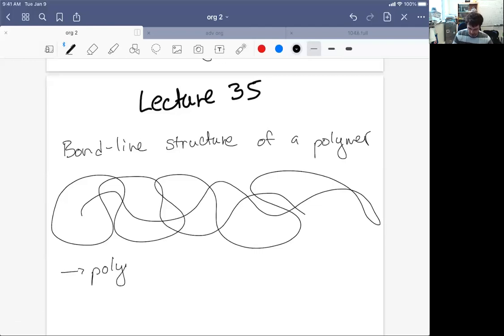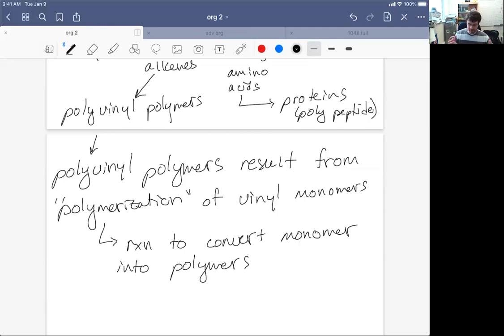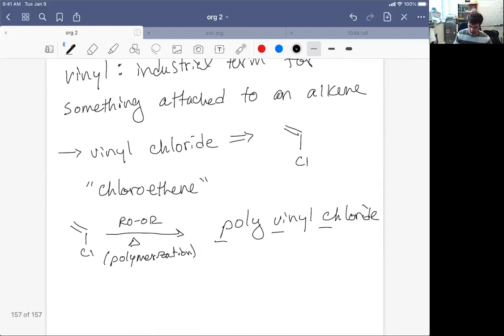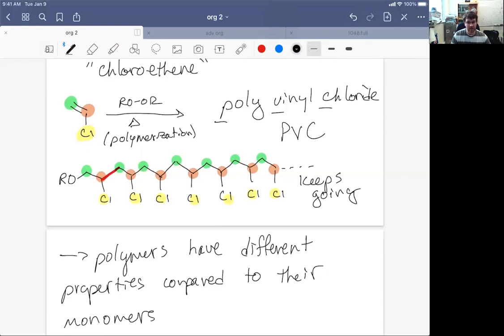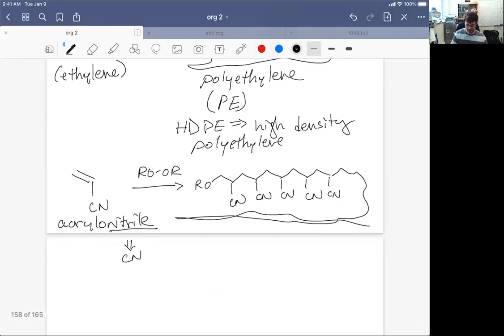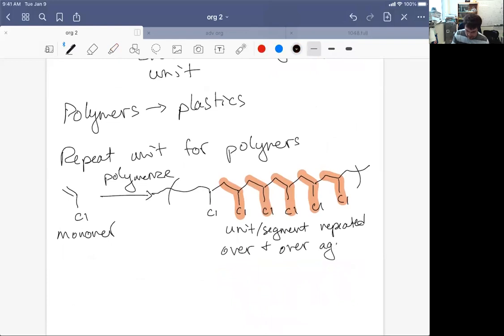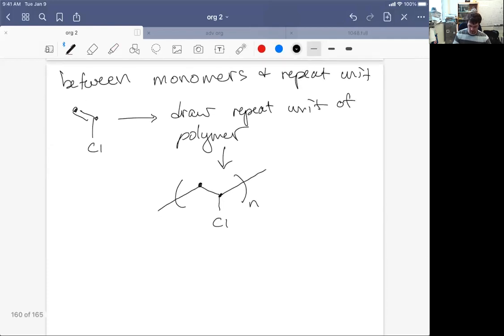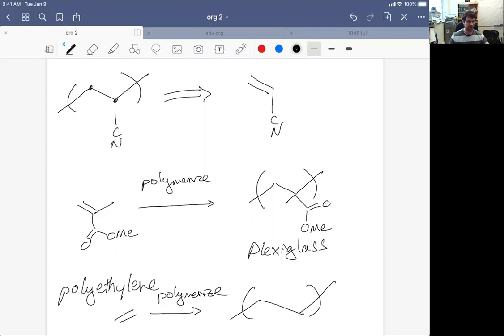Org 2 Lecture 35: Representations of Polymer Structures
Organic Chemistry 2 Lecture 35: Representations of Polymer Structures